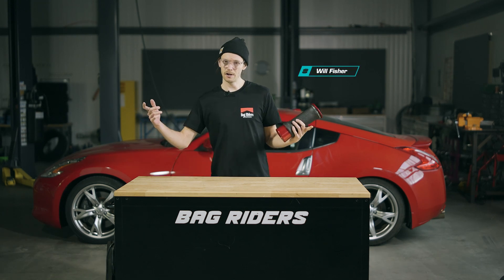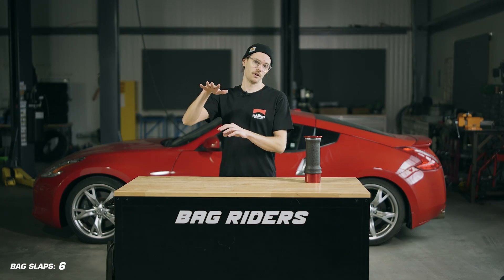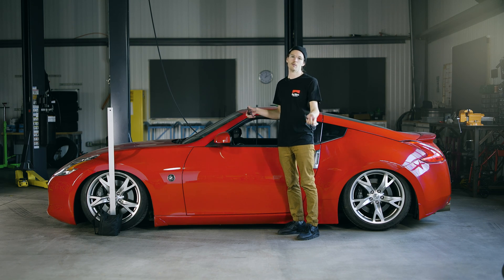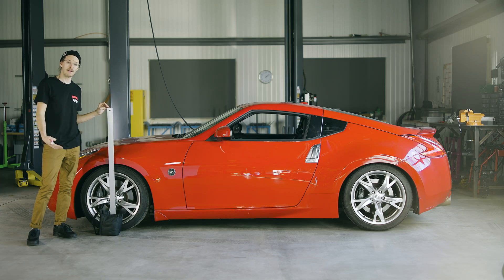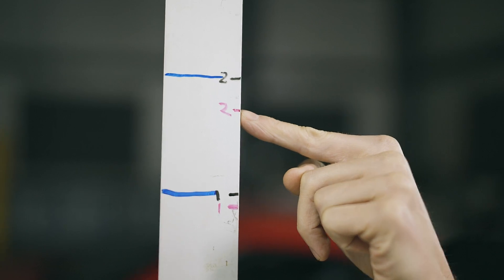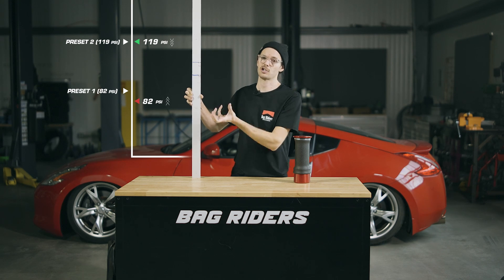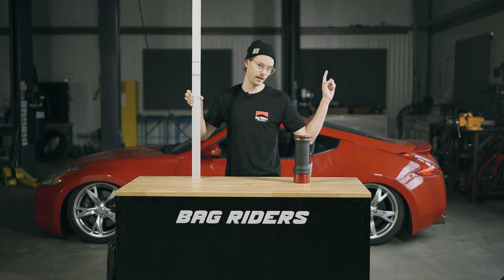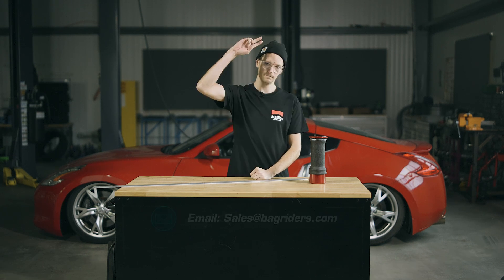Why do people HATE Sleeve Bags?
Why do people dislike rolling sleeve bags so much? Here at Bag Riders we field two primary complaints. One complaint is that they require the user to have a higher tank pressure, this is pretty easy to solve by using a higher quality compressor, or a larger tank. The other relates to the accuracy of presets. People who are unfamiliar with air ride are much more likely to have a bad experience with this combination For example, pairing a pressure based control system with any standard rolling sleeve bag. Find out the full story by watching our video!
00:00 - Intro
00:11 - Why some companies use sleeve bags
00:52 - The downsides of rolling sleeve bags in air suspension
01:42 - Demonstrating the problems of using rolling sleeve bags with pressure based management
02:09 - Science Experiment  - Pressure Presets vs. Reality with sleeve bags
03:46 - Breaking down the results
04:27 - Is there something wrong with my pressure based management?
05:05 - How Rolling Sleeve style air suspension works
05:48 - What you can do right now if you have sleeve style air suspension
06:10 - What we recommend to permanently solve this problem
06:55 - Should I replace rear suspension that are rolling sleeve bags?
07:21 - Why you don't need to worry
07:41 - Conclusions
Browse all of the suspension options compatible with your vehicle using our vehicle selector on the homepage of

This content is provided solely for independent commentary, review, and informational purposes. Any opinions expressed are those of Bag Riders alone, based on our experience and analysis, and do not represent the views of Air Lift Company.

No statements herein should be construed as factual representations made on behalf of Air Lift Company.